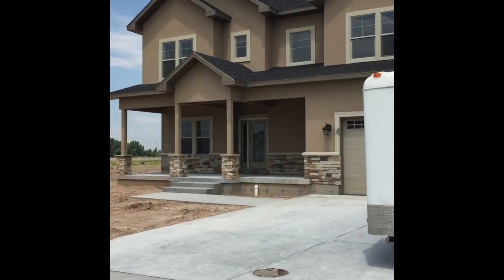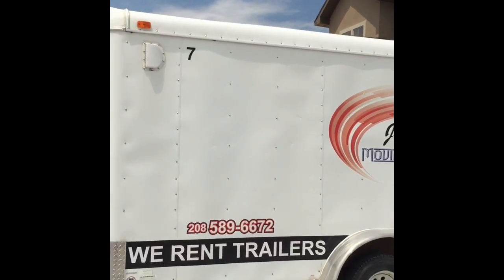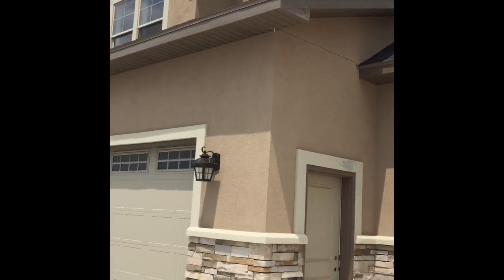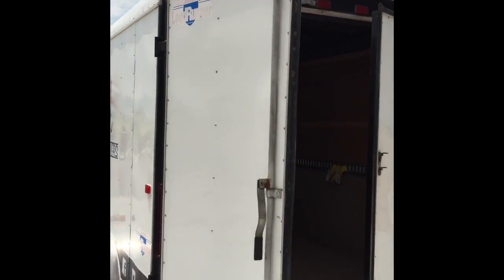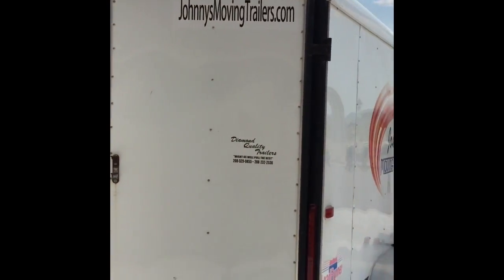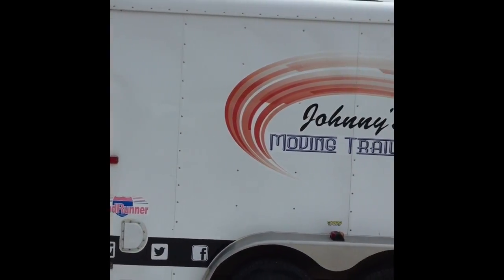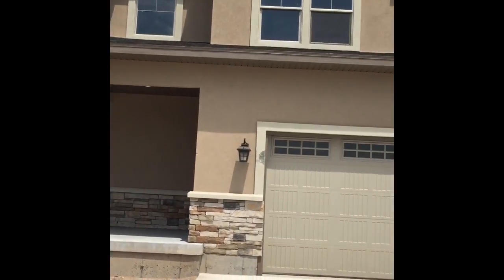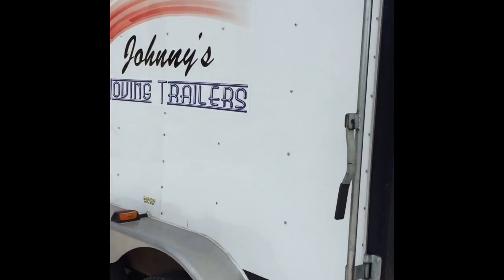What is a Moving Trailer?? 📦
Some people aren’t exactly sure what a “Moving Trailer” is, hopefully this video gets that question nailed down. A Moving Trailer is a fully enclosed cargo trailer that families use to move in or out of their home. They are weather proof and will protect all of your belongings from the elements.  Moving Trailers are the BEST way for a DIY move!